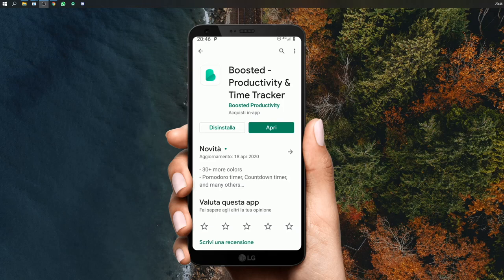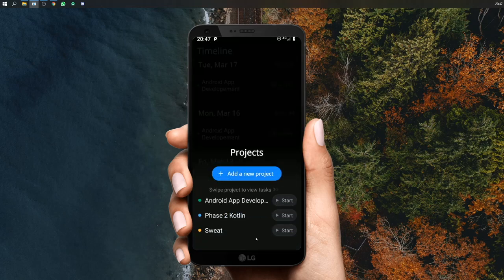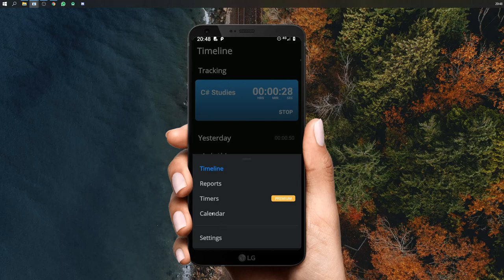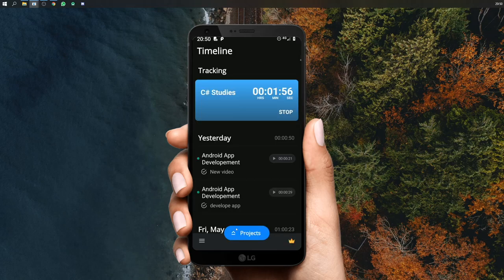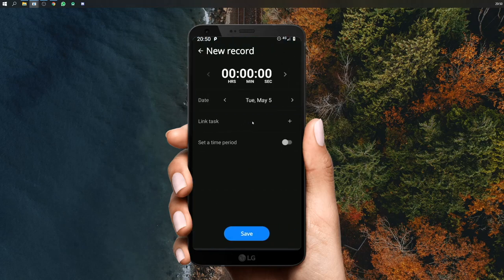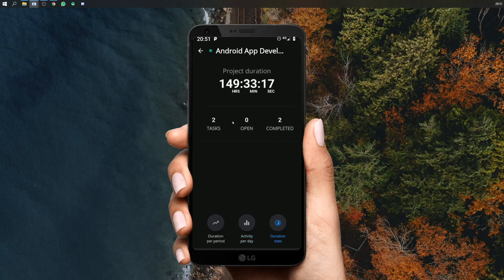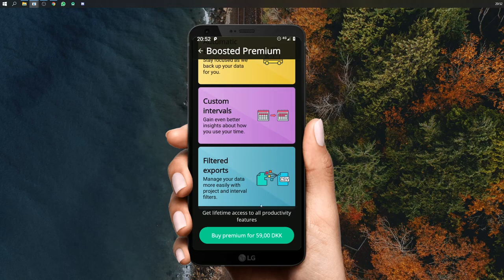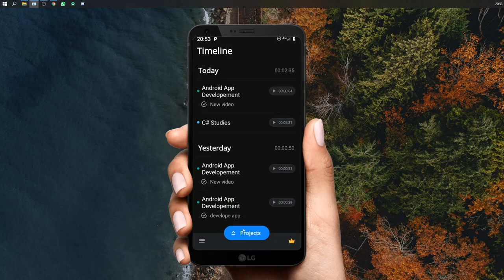Boosted: Productivity & Time Tracker (My Favourite Android Apps)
Whats up guys? I decided to start doing some app reviews from the Google Play Store. Every week I'll try to find a pretty cool app that I can share and review. Otherwise if you have any apps that you consider amazing, I'd be happy to take a look at them and possibly review them on my channel.